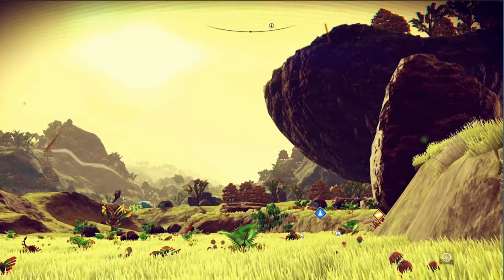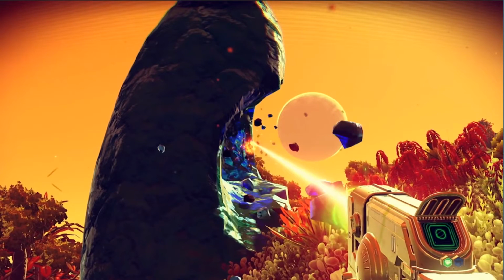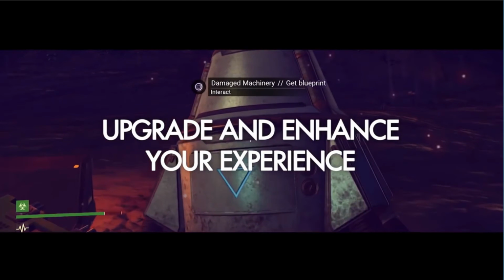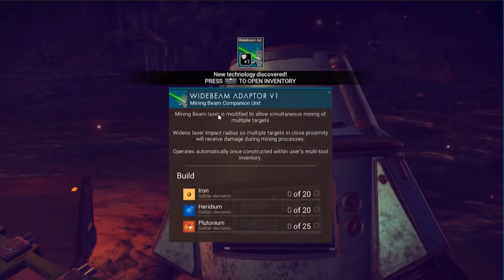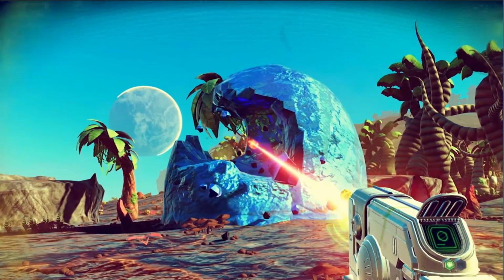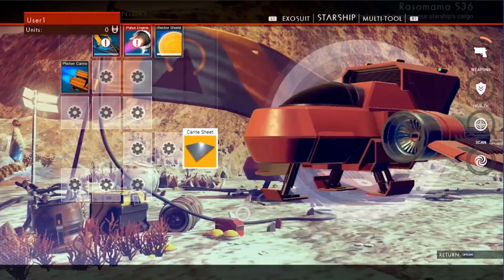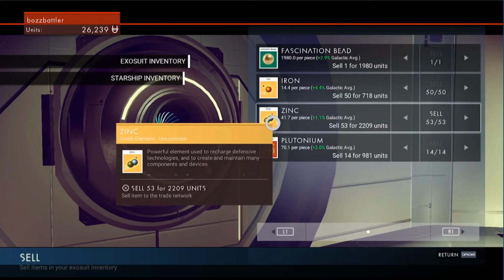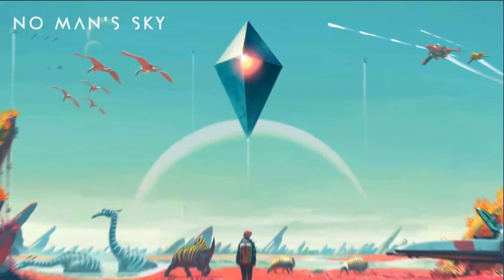No Man's Sky - Trade trailer review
In this one I make notes of almost nothing different from anyone else! I think.